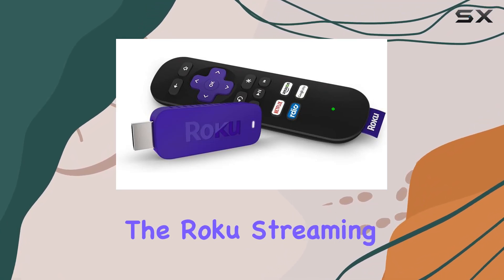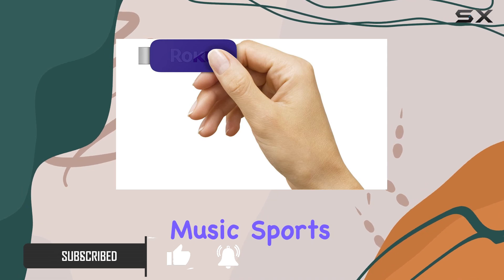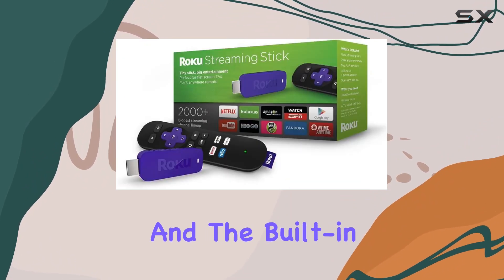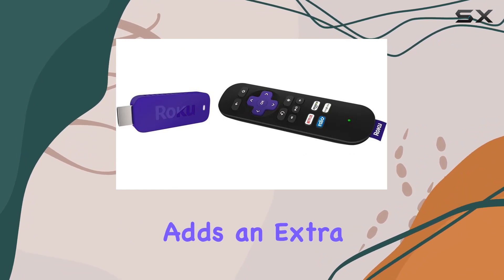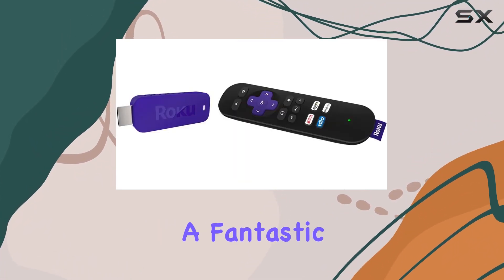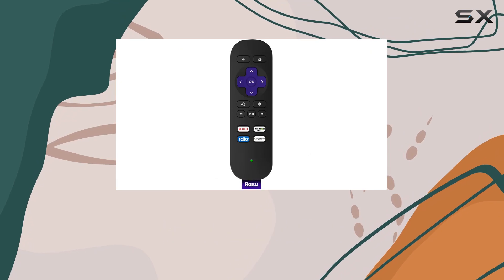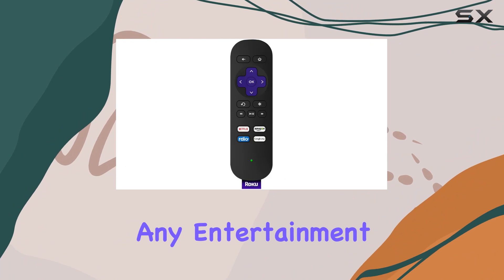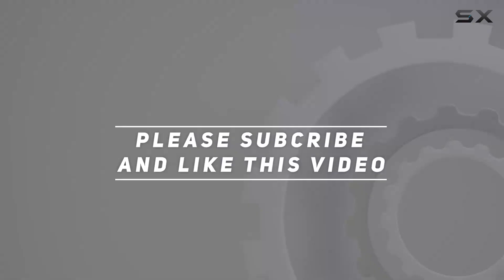Roku Streaming Stick (3500R) 2014 Model Review: Your Gateway to Entertainment!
0:00 Intro
0:06 Review

Things that we mentioned in this video:
Roku Streaming Stick (3500R) : B00INNP5VU